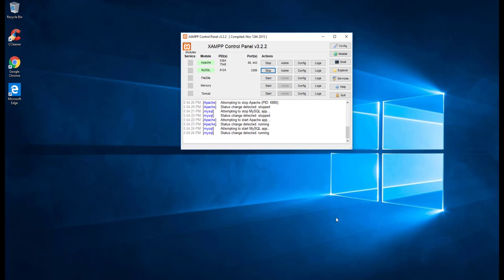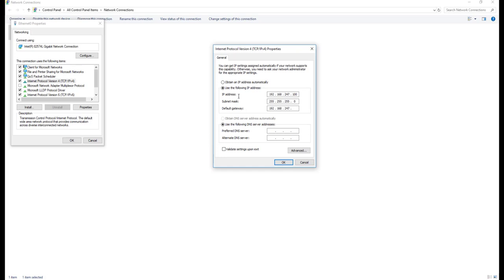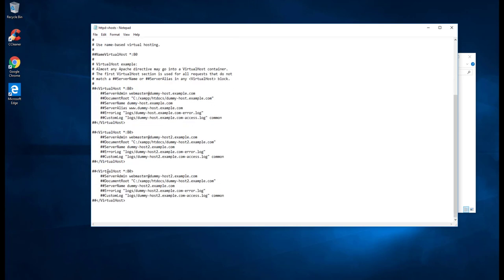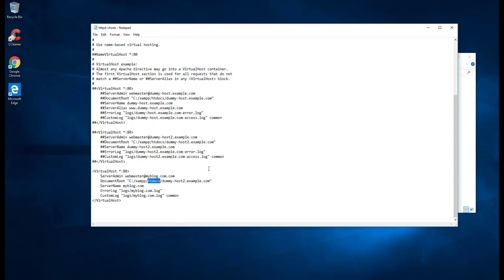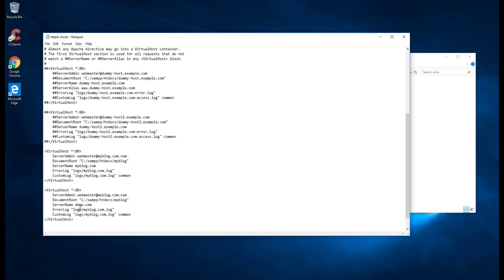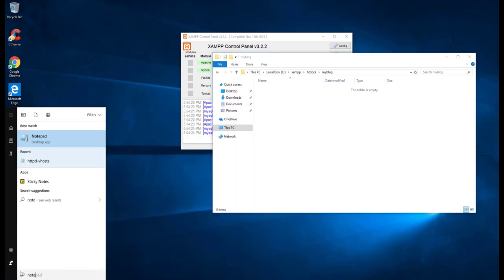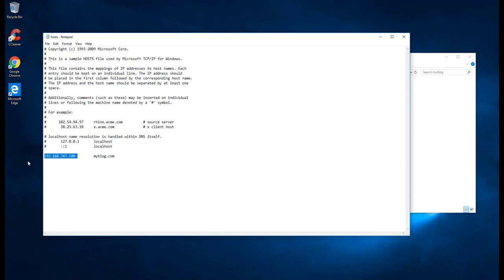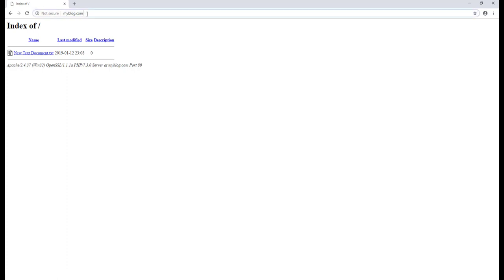Android with PHP MySql : Configure Virtual Host in XAMPP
Configure Virtual Host in XAMPP